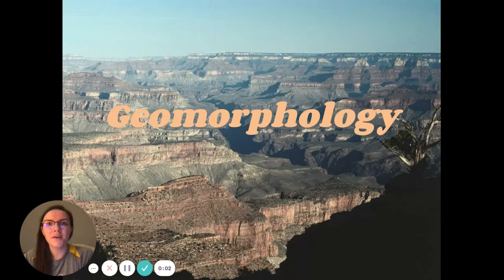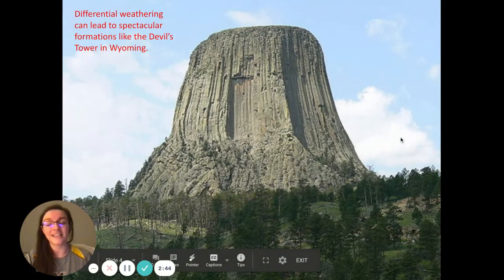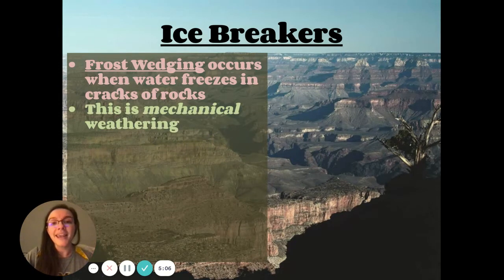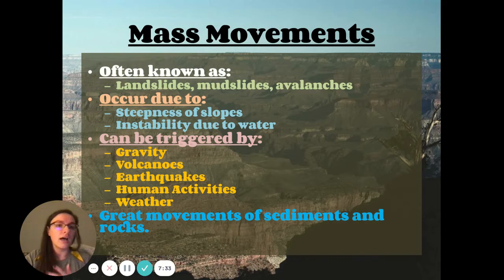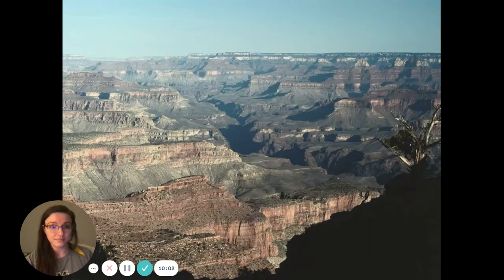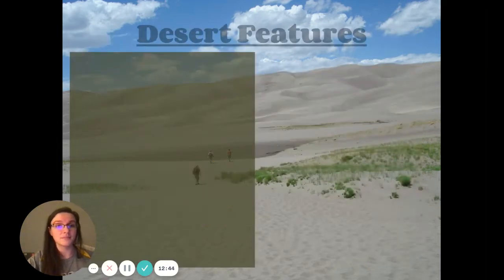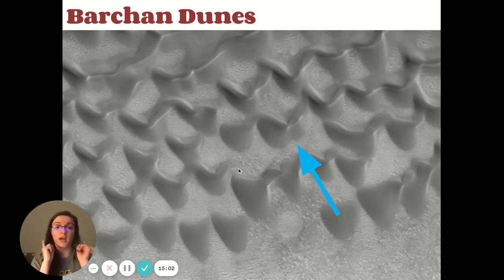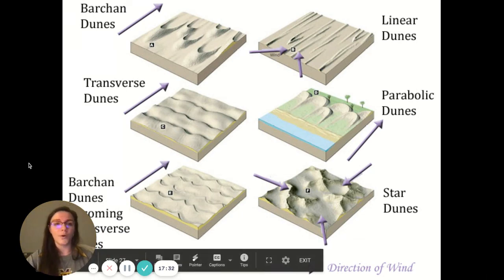Weathering, Erosion, and Deserts